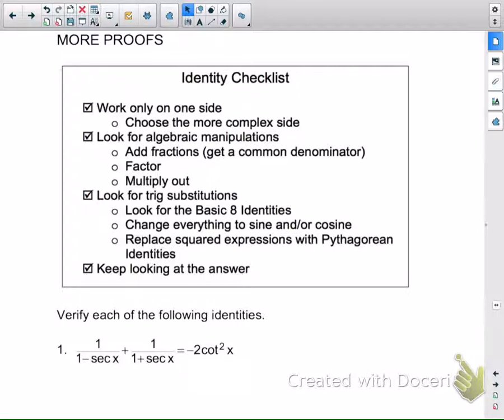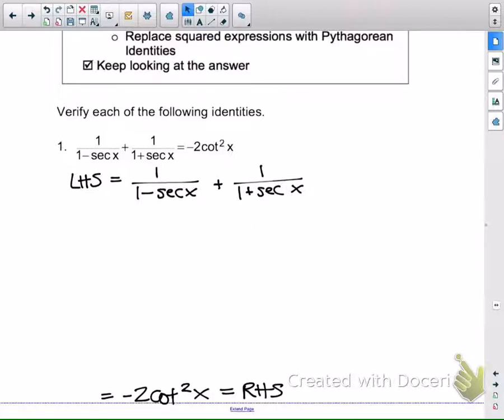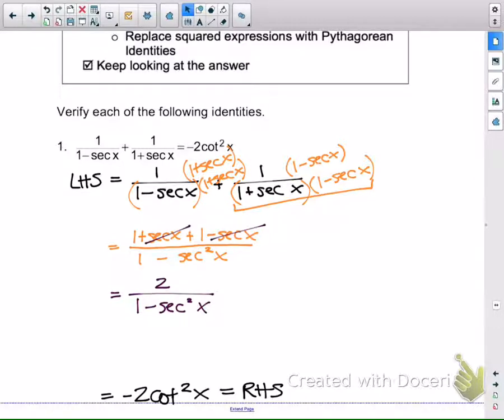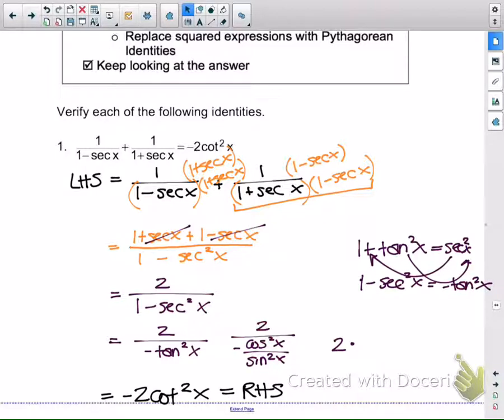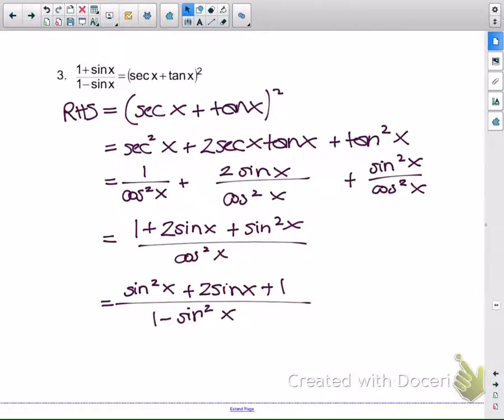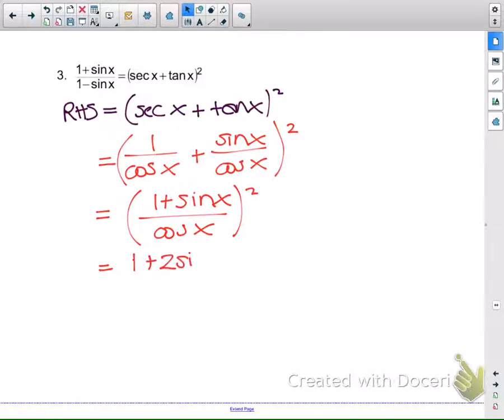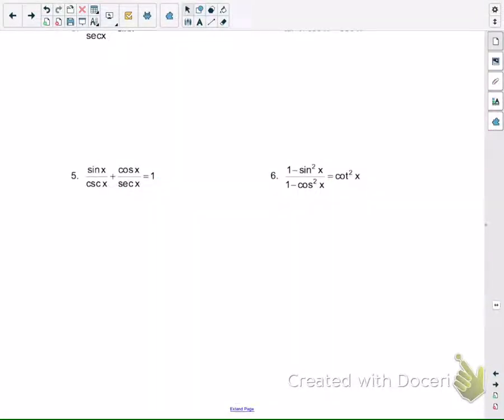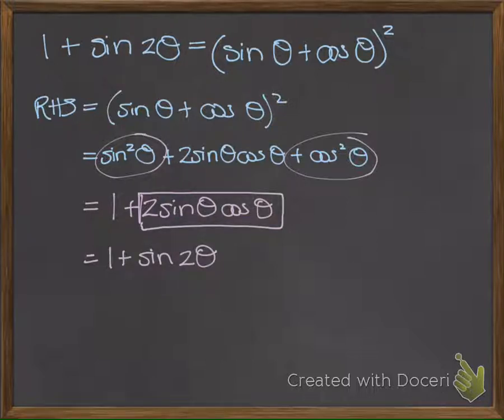Unit 8 Lesson 2